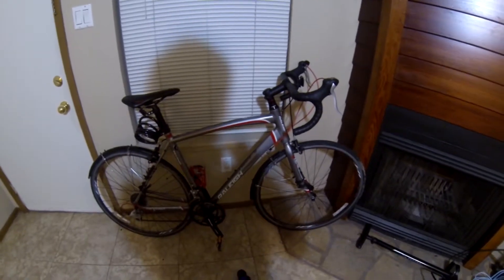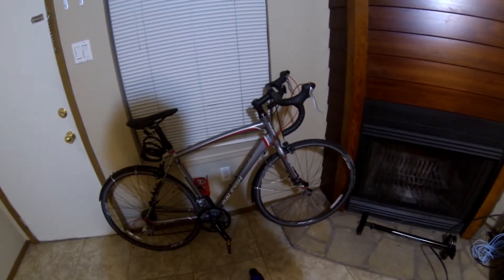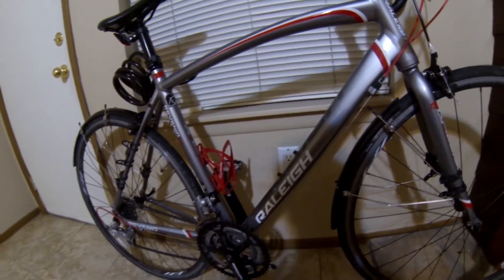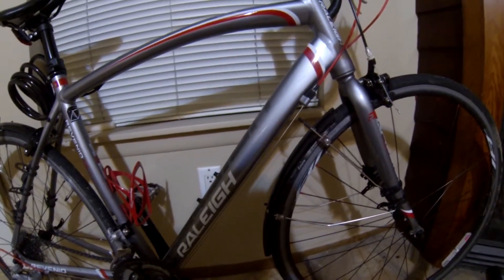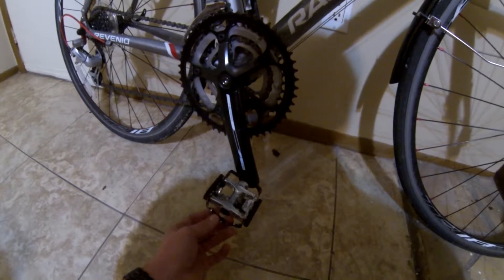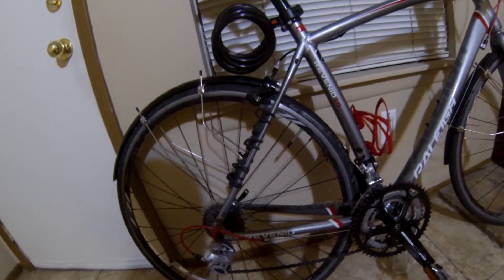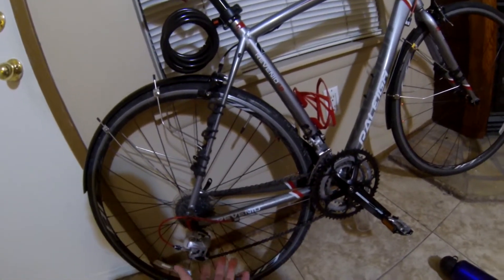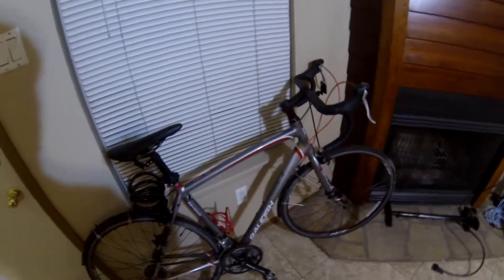Raleigh Revenio follow up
This is a follow up video of my (initial thoughts of the Raleigh Revenio road bike.

one thing i forgot to mention in the video is that bike is kinda on the heavy side. for a road bike which typically are light weight. It weighs more than my bmx which is 25...The weight is only a negative if you live on the second floow